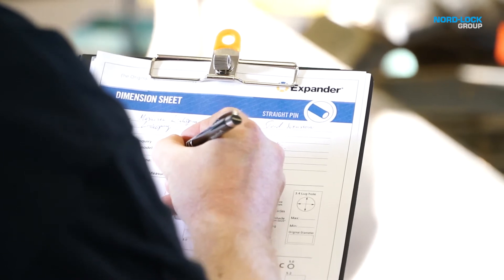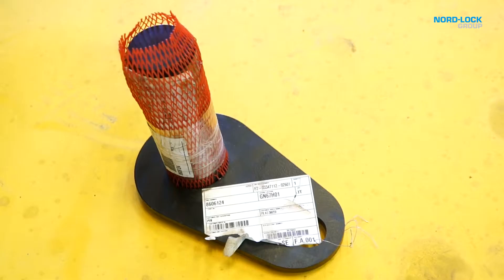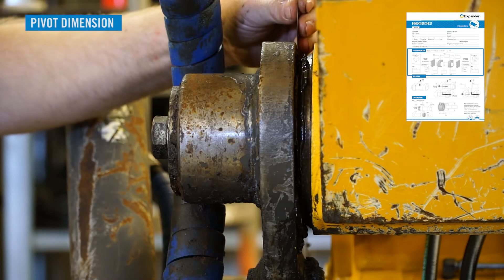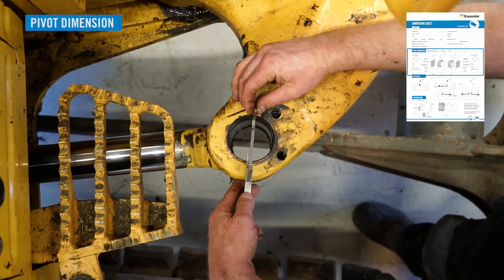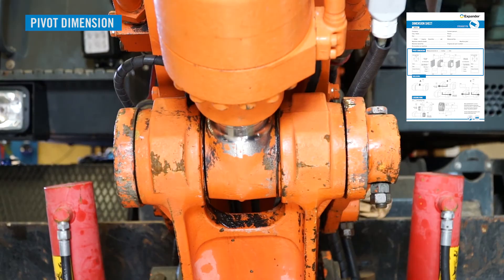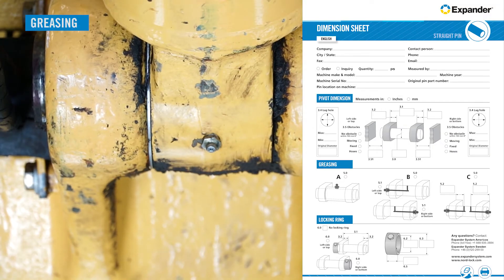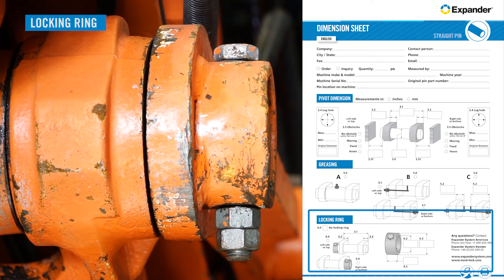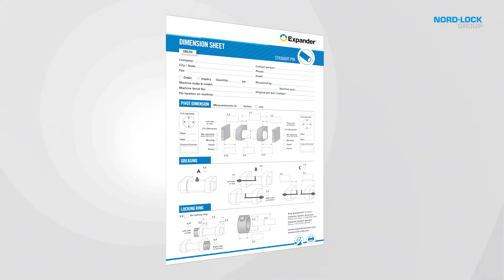Tutorial - How to Measure a Pivot - Expander System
This video will guide you through how to measure a pivot and how to fill in the dimension sheet when ordering the Expander System.